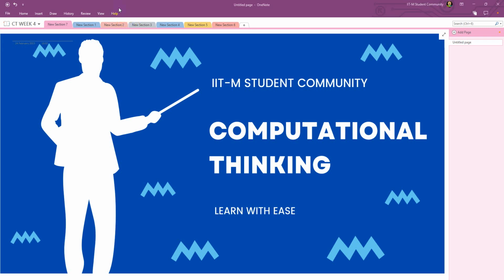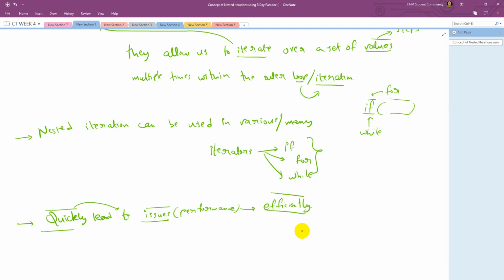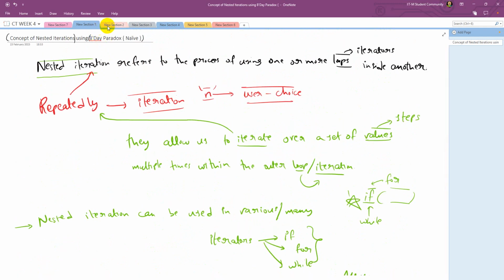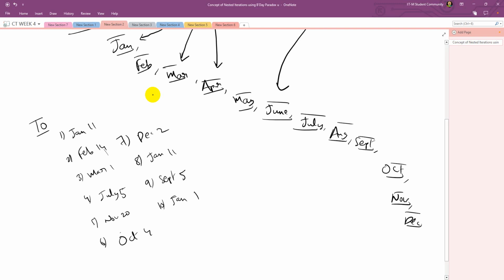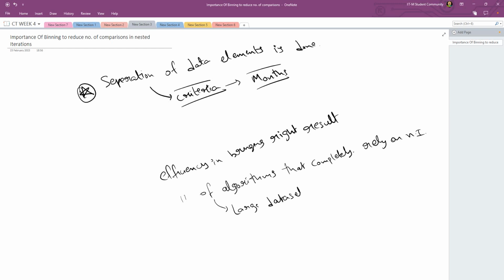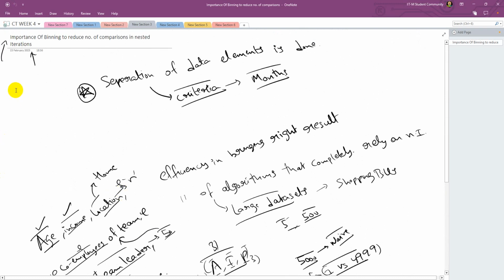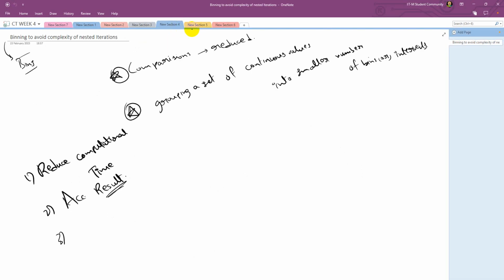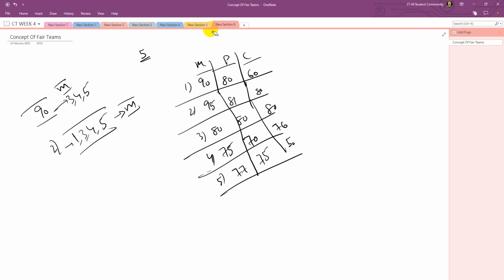Computational Thinking Week 4 Qualifier Coaching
○ Coordinate Geometry Book-
○ Algebra Book-
○ Calculus Book-
○ Play with Graph Book-

○ Introductory Statistics,by Neil Weiss (Author)-
○ Computational Thinking: by G Venkatesh, Madhavan Mukund -

○ English-1 Books.

○ Logitech HD Webcam-
○ Logitech Wireless Keyboard and Mouse Combo-
○ Sony Earphone-

iit madras qualifier
IIT Madras Computational Thinking Week 4 Qualifier Coaching.